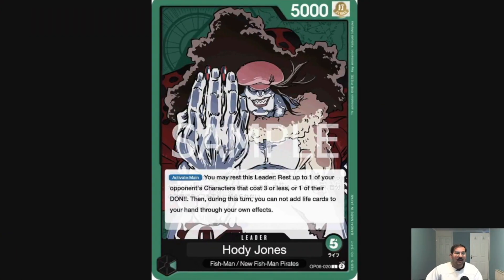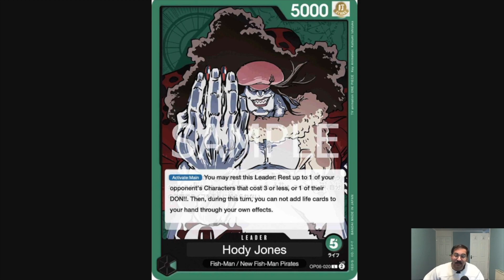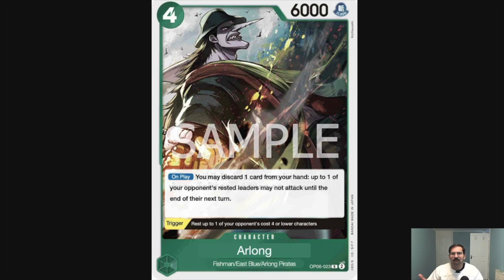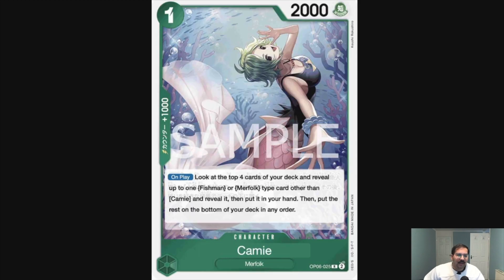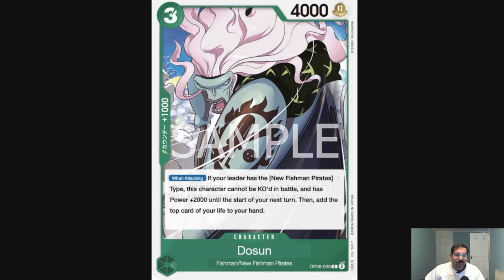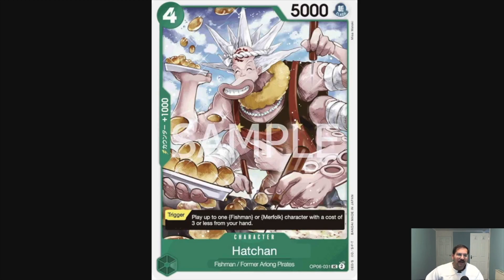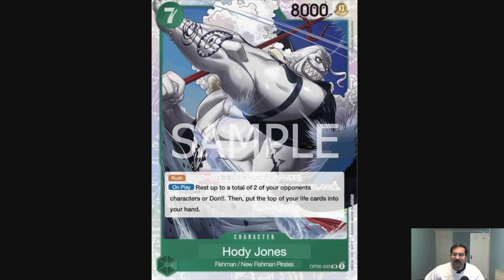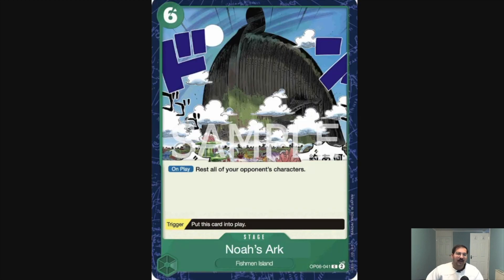Hody Jones In OP06 - A One Piece Card Game Analysis